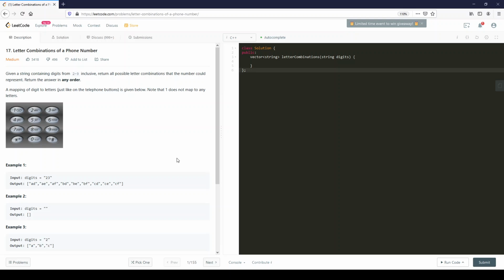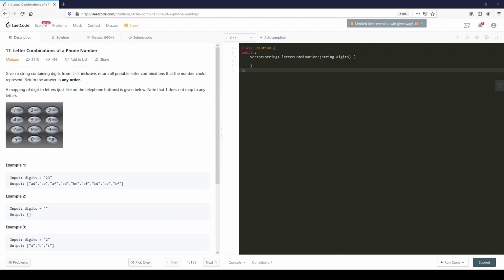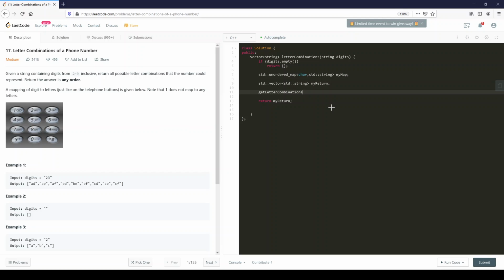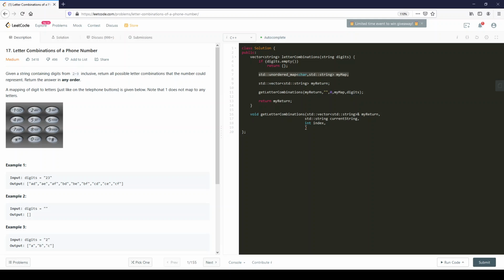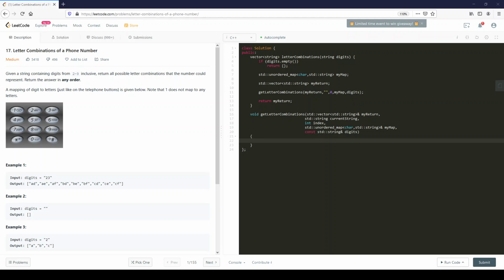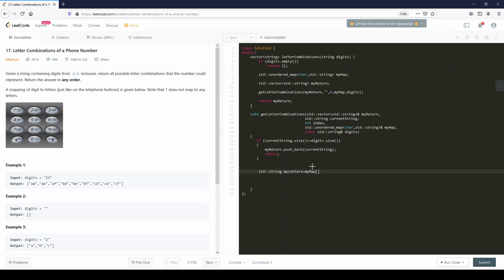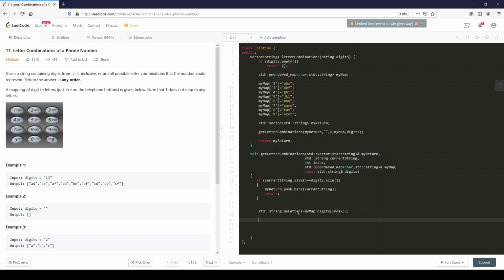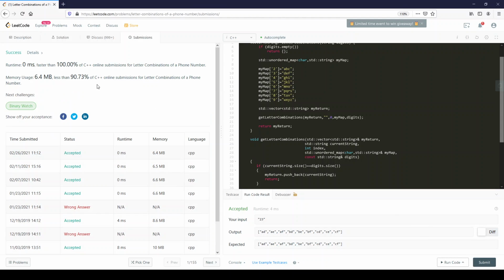LeetCode 17: Letter Combinations Of A Phone Number C++ In Plain English (Microsoft Interview)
We solve "Letter Combinations Of A Phone Number" using C++.

Leopard story here: "Karnataka Man Strangles Leopard to Death in Battle of Survival, Hailed as Real Life George Kutty"